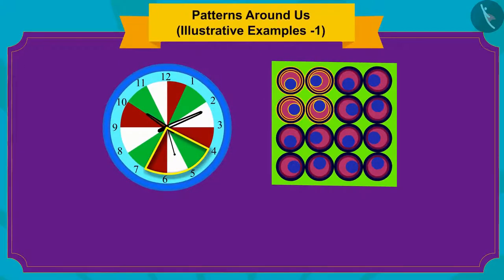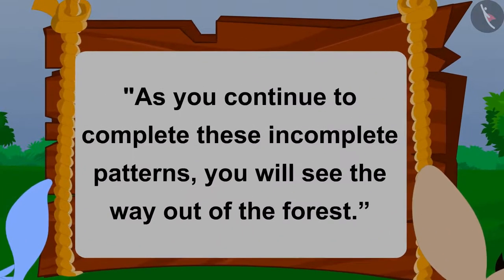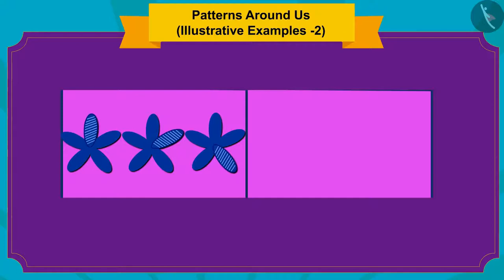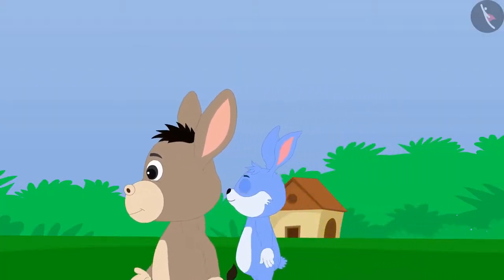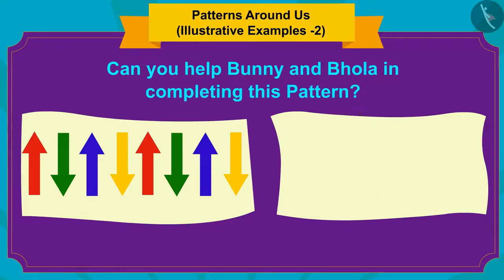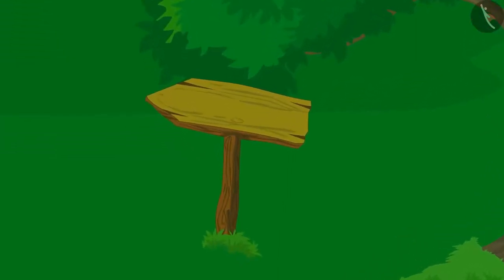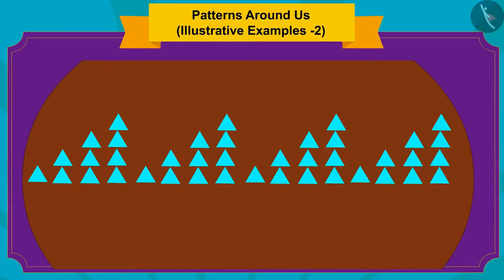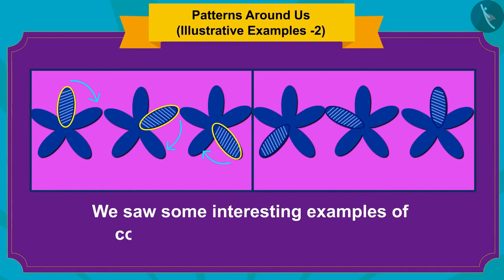Patterns in our surroundings | Part 3/3 | English | Class 3